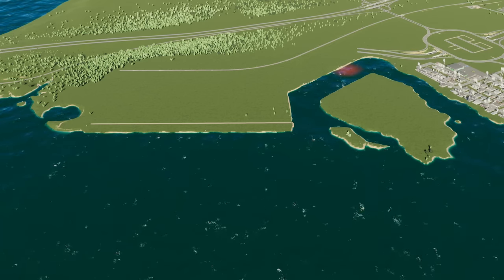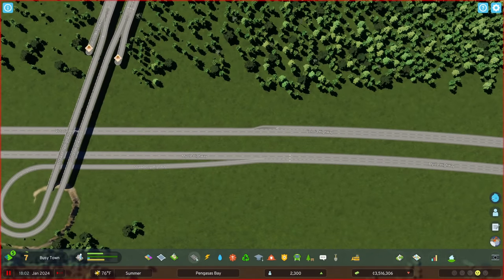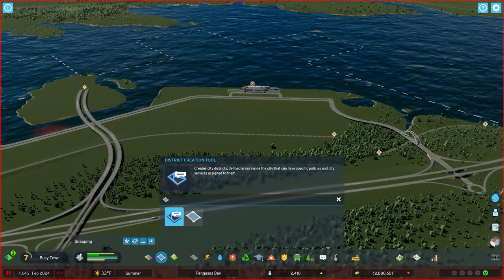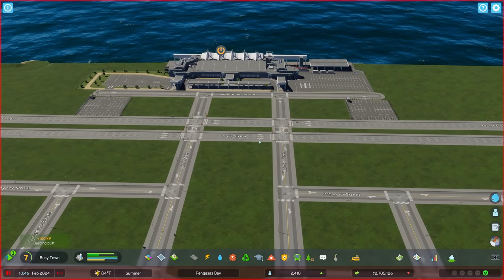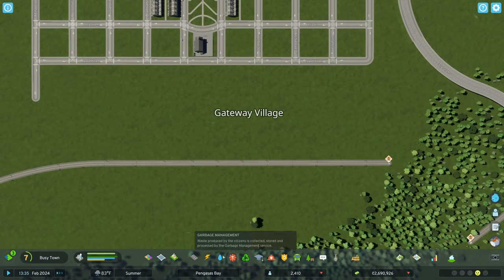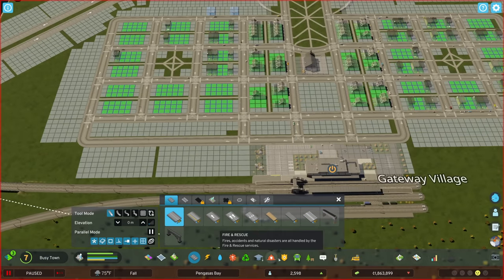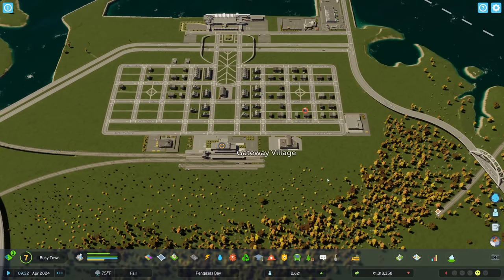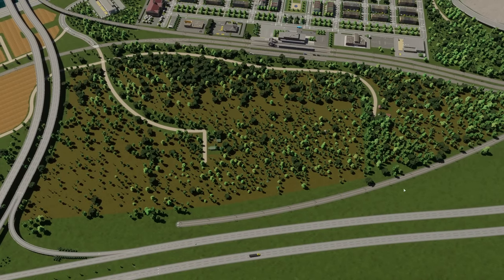Port of Entry Ready for Immigration! | Pengasas Bay Ep 02 | Cities Skylines 2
Today we’ll be building our immigration district, named Gateway Village.  This area will serve as the initial port of entry into our new city of Pengasas Bay, and all points beyond in the new continent of Gran Vanillica.  On today’s build list are a passenger harbor, some specialized industries, a beautiful town plaza, and our very first train station.   We’ll tackle detailing the space with a wide variety of plants and sidewalk applications that bring some elegance to the district.

CHAPTERS:
Introduction - 0:00
Trumpet Interchange - 1:00
Passenger Harbor - 9:08
Plaza Layout - 15:14
Building Jetties - 18:51
Train Station - 22:37
Quarry - 24:32
Forestry Build - 24:56
Agriculture - 25:27
Timelapse - 27:01
Recap and Final Thoughts - 32:14
Cinematics - 36:58